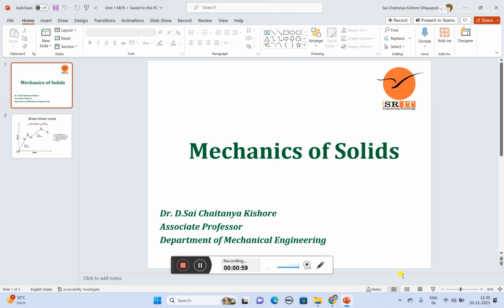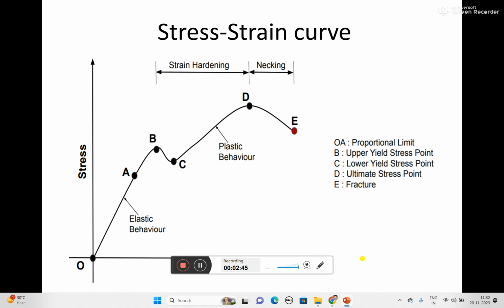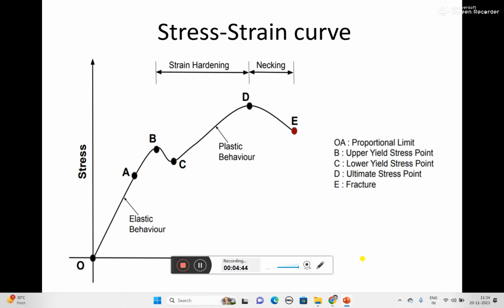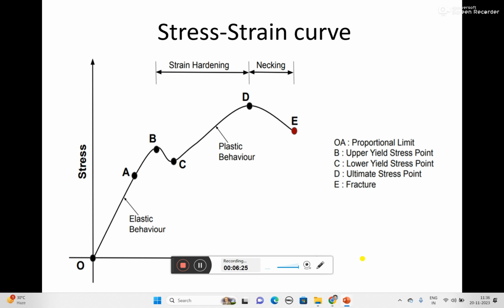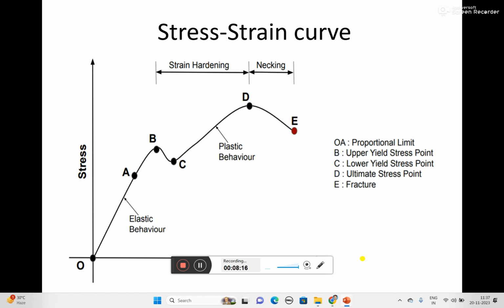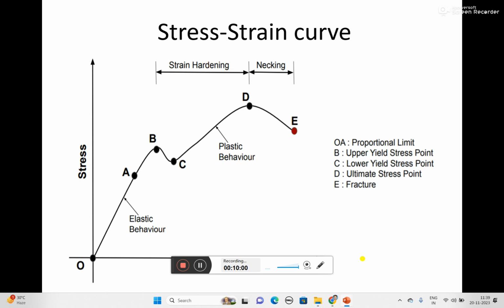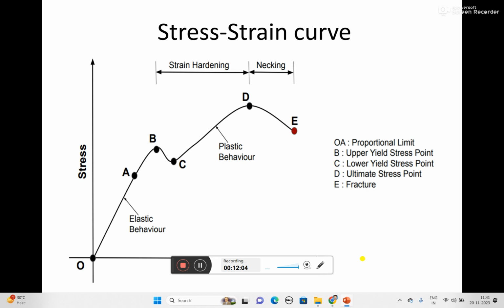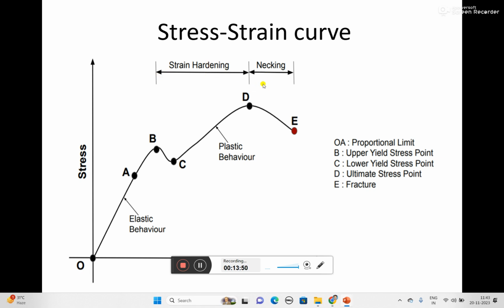Mechanic of Solids Stress Strain curve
This video explains about stress-strain cirve